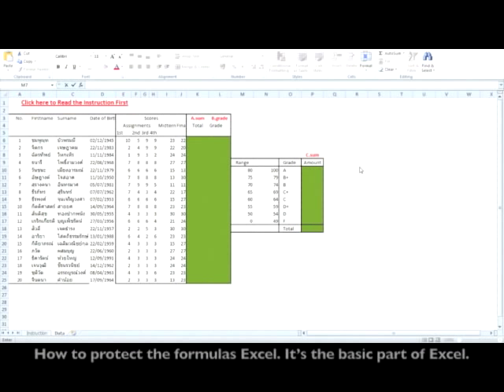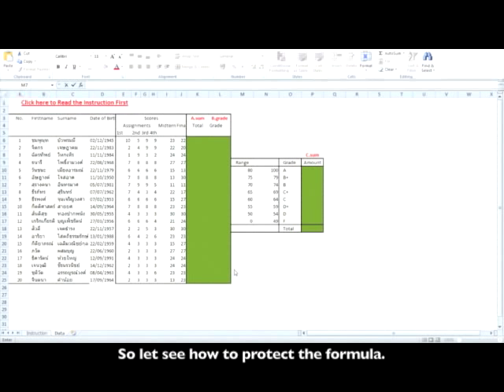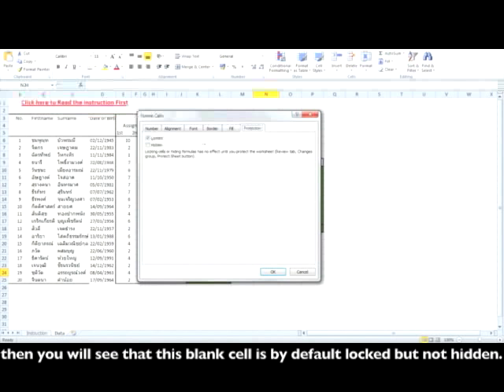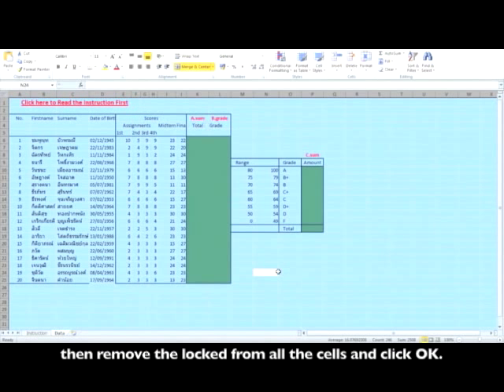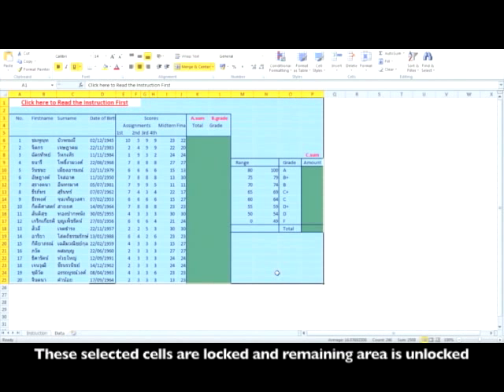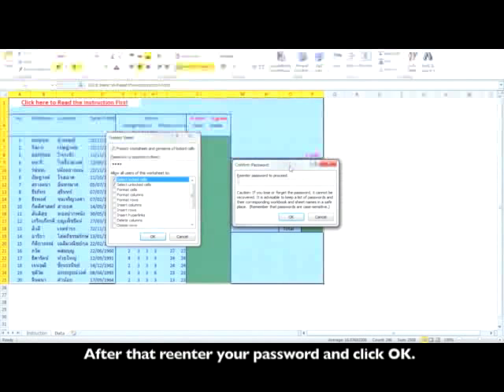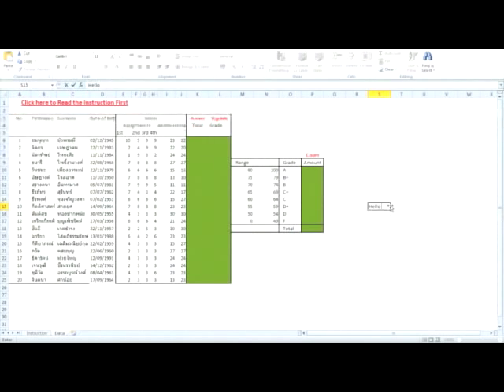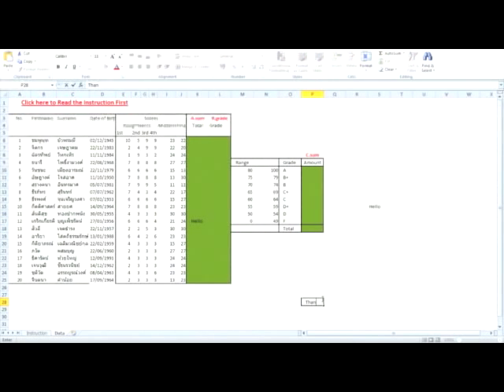How to protect formulas and cells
How to protect the formulas Excel. It's the basic part of Excel.
For example I have this table but if you see anyone who has accessed this sheet and charge this formula they can add or delete anything on the formula and it's wrong. Basically I'd like to protect it. So let see how to protect the formula.
How to prohibit a user from charging the content of the formula. So, to understand how to protect Excel and for understanding the basic property of Excel if you click any blank cell and then if you go to Alignment and to Protecting then you will see that this blank cell is by default locked but not hidden. This cell is also locked because it's the basic default property of Excel.
Now if you want to protect this sheet. The first step is to select whole sheet and go to Alignment and to Protecting then remove the locked from all the cells and click OK.
So there are no protection on any cells. Now you have to apply the Protection on cells which have the formula you want to protect and then go to Alignment and to Protecting again. Click locked for them click OK. These selected cells are locked and remaining area is unlocked the right click on sheet and go to Protect sheet.
The final step in protecting you sheet. Fill your password it should be short and easy for to remember. Click OK. After that reenter your password and click OK.
Finished... So the selected cells are not allowed to be charged or edit anything.
If someone trying to edit your formula or you data. It will show "The cell or chart that you are trying to charge is protected and there for read-only" But other cells you can charge and edit except the selected cells you locked.
If you want to unlock this cells right click on sheet and go to unprotect sheet. Fill you password and click OK. Now you can charge or edit anything. This is one of basic trick of excel.